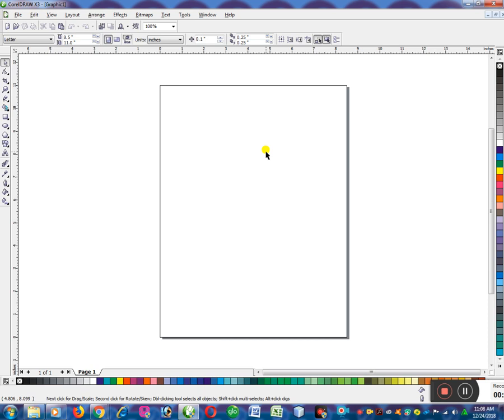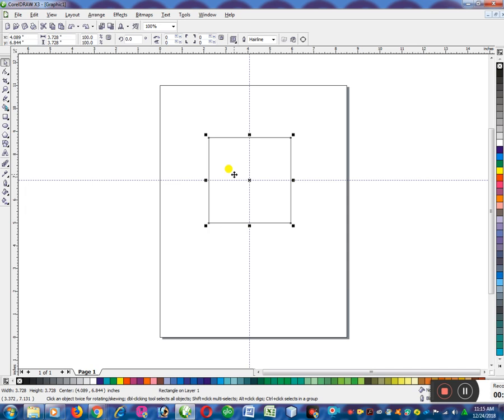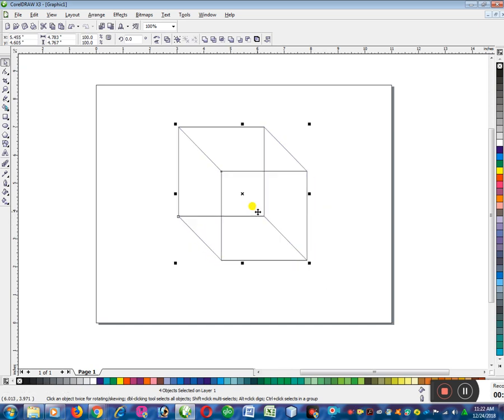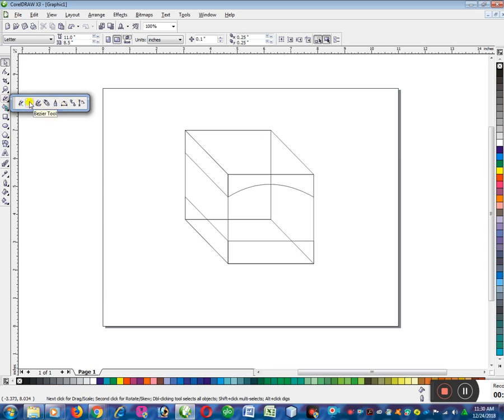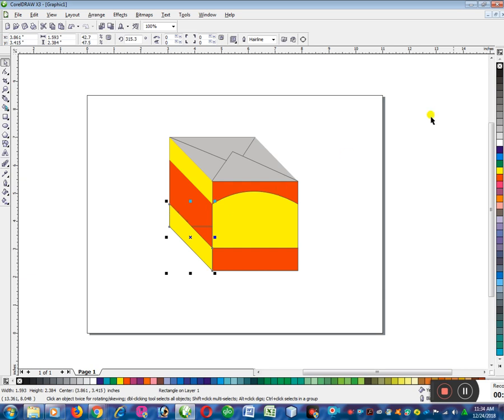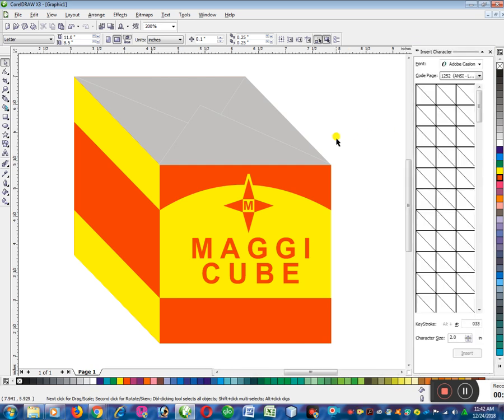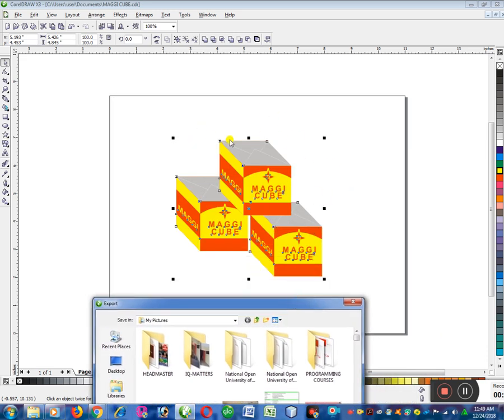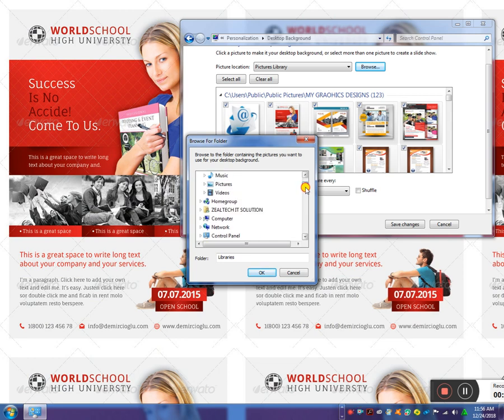How To Design MAGGI CUBE Product In CorelDraw X3 Application